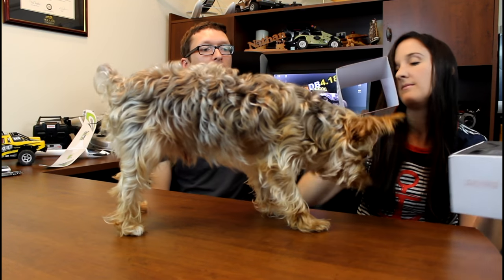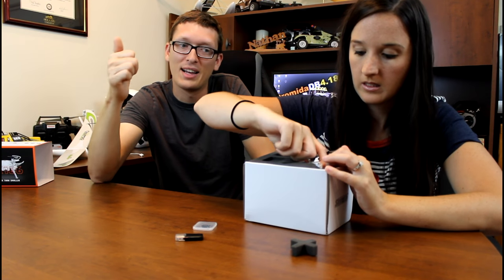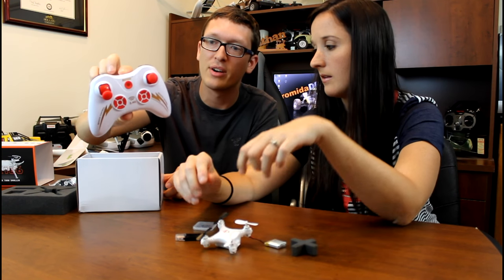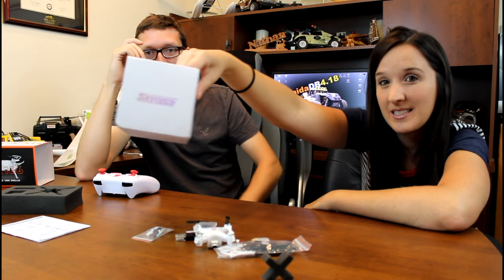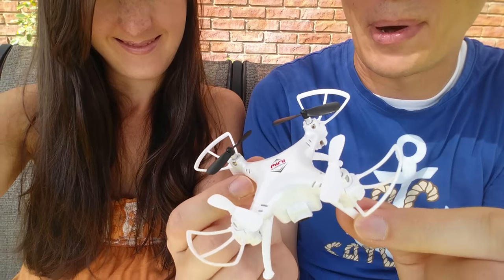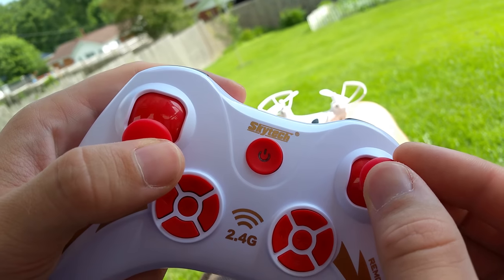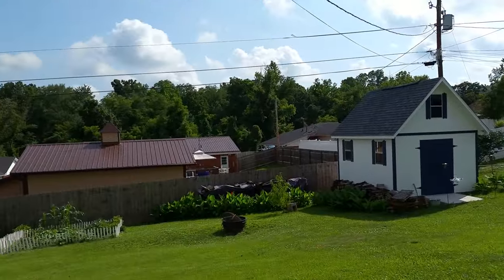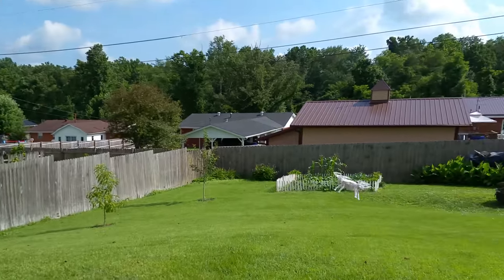SkyTech TK106 - Nice Quadcopter / Camera Drone Under $50 Review, Flight & Unboxing - TheRcSaylors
The Skytech TK106 is a surprisingly nice little quadcopter (Drone) equipped with all the works from landing gear, prop guards, a surprisingly nice camera, flips, and it all comes completely RTF!  Nate and Abby of TheRcSaylors will take a closer look at this cheap RC for a Full Video Review!